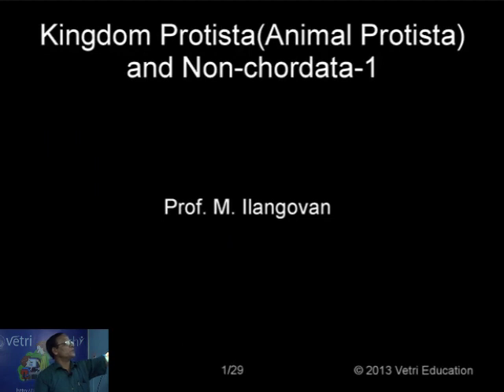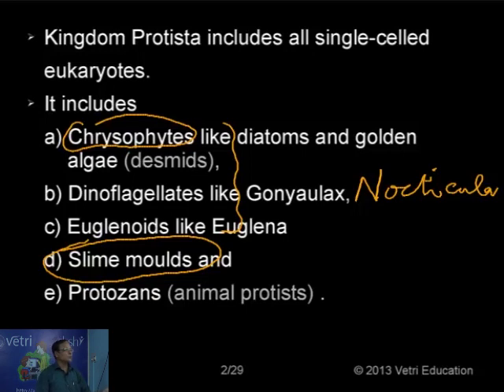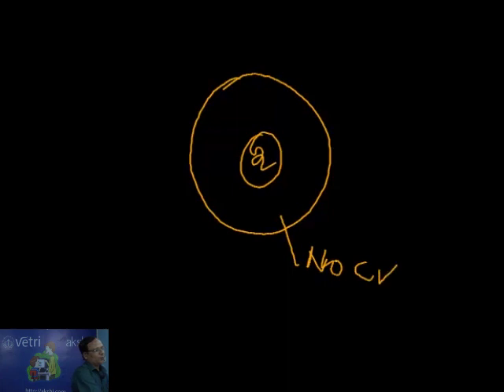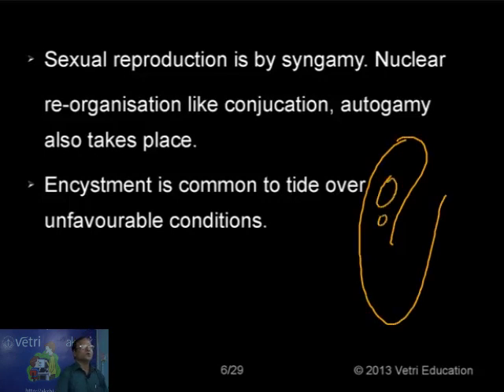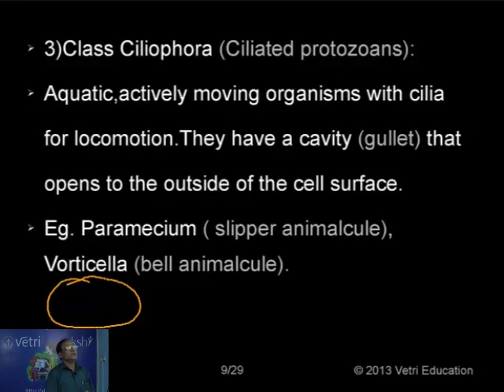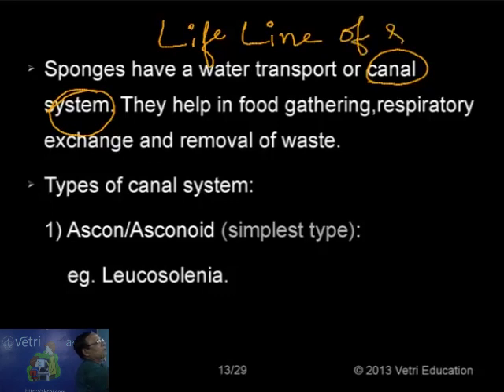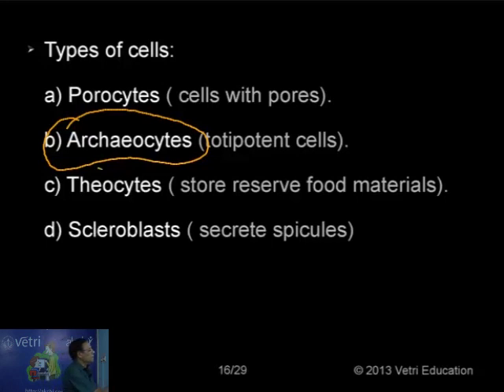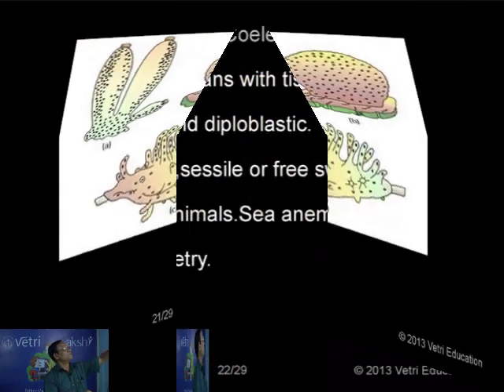Biodiversity Part 3 - Vetri Coaching Centre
Kingdom Protista and Non-Chordata - Part 1
- Prof. M. Ilangovan